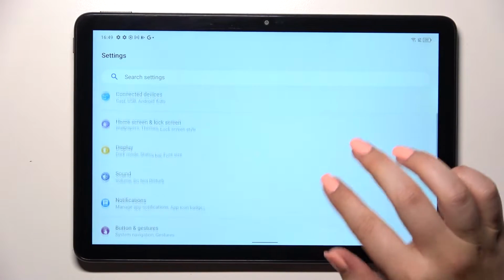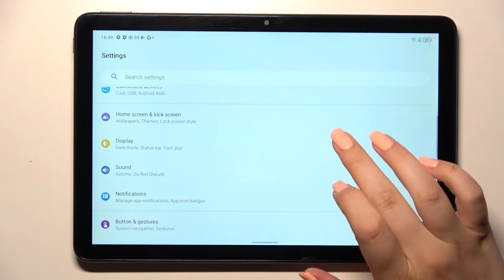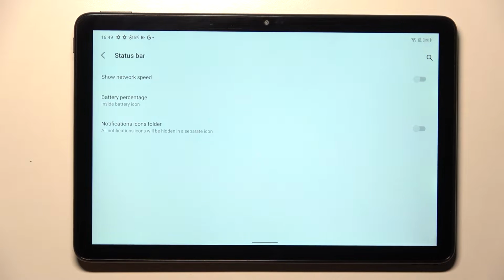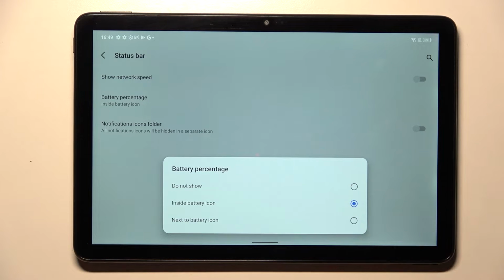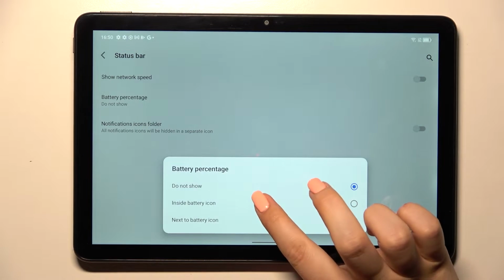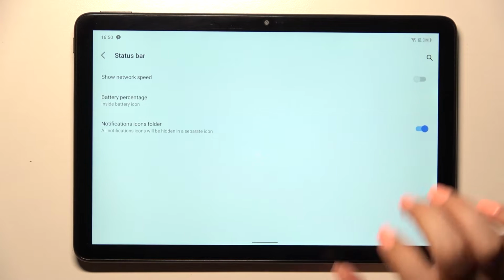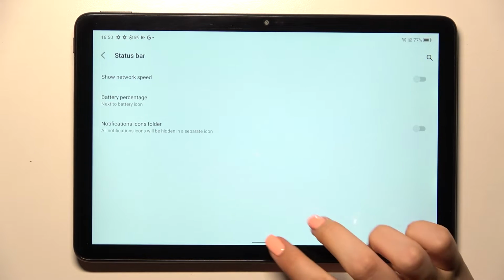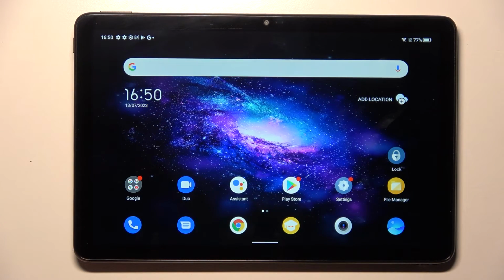How to Show Battery Percentage on TCL Tab 10S – Show Exact Battery Level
Hi there! Your TCL Tab 10S has a battery icon at the top of the screen that shows the approximate state of your battery, but you may also prefer to see the exact percentage of your TCL Tab 10S battery. You can easily Adjust the visibility of the battery percentage on TCL Tab 10S and our Specialist will help you with this, you just have to open our video guide attached above and follow all the steps of our Specialist.
How to Activate Battery Percentage on TCL Tab 10S?
How to Make Visible Battery Level in Precents on TCL Tab 10S?
How to Enable Battery Percentage on TCL Tab 10S?